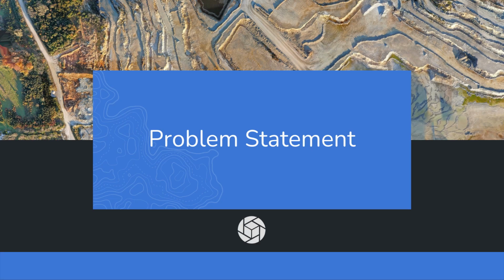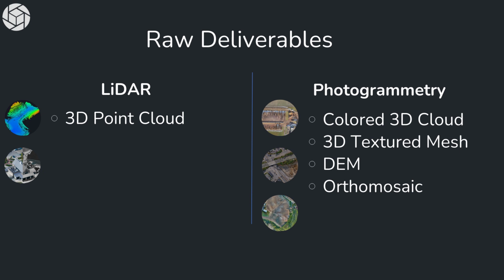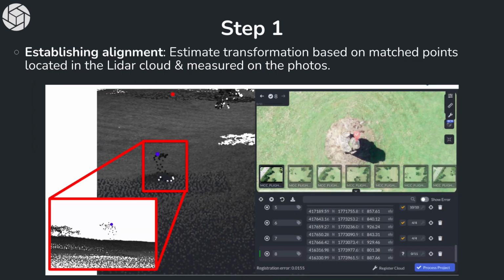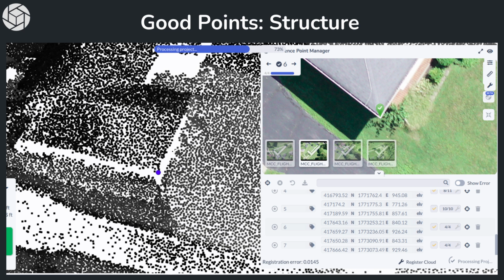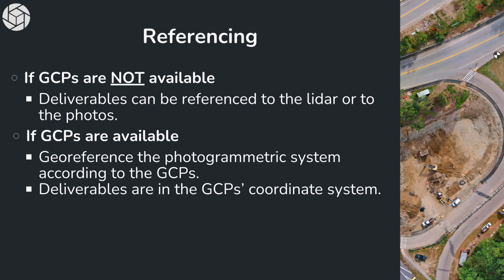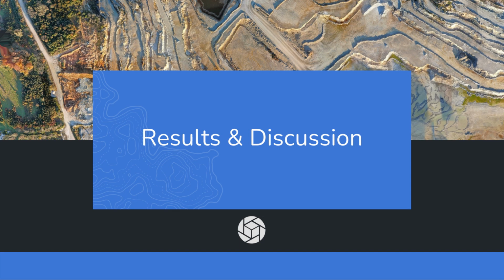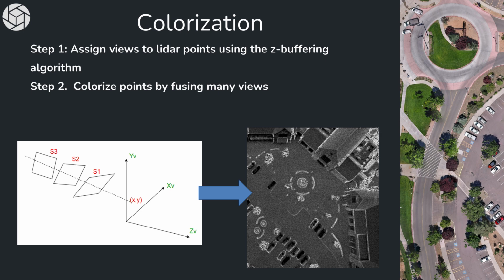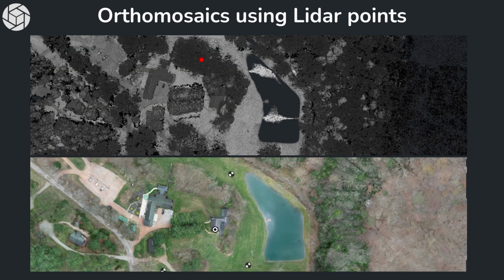Improving Deliverables: UAS LiDAR + Imagery Datasets | ASPRS Presentation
This presentation was given by Zoltan Koppanyi, PhD, at the ASPRS International Technical Symposium 2024.